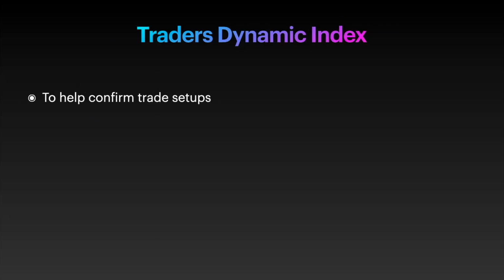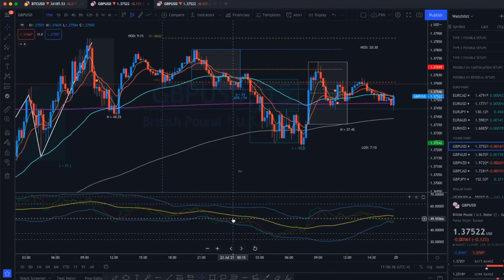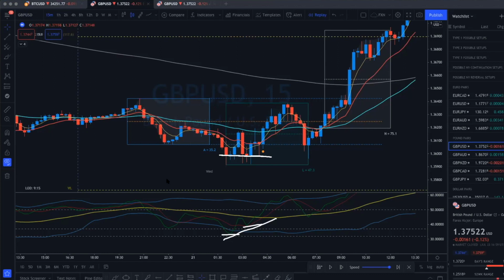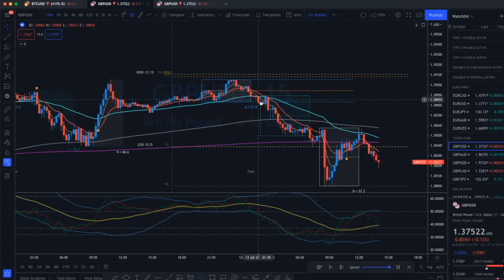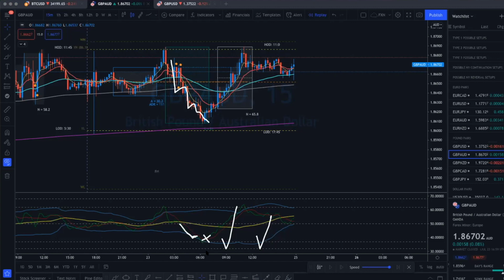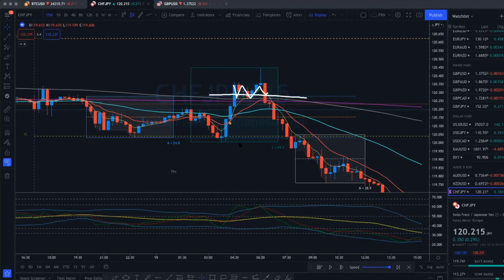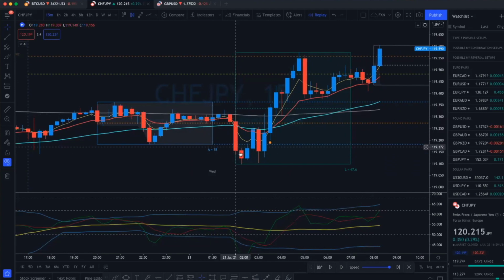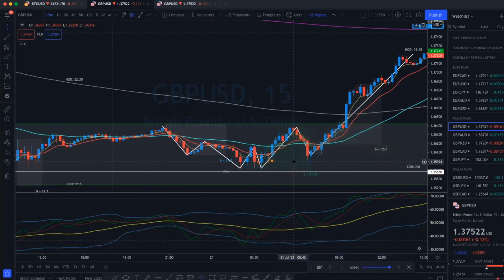What is the Traders Dynamic Index ￼(TDI) & How to Use it | Blueprint Summit Day 2 Part 2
In this video we break down forex Brokers. which ones are the best? which brokers are regulated? Are non Regulated brokers safe? we answer all these questions in this video.

Brokers